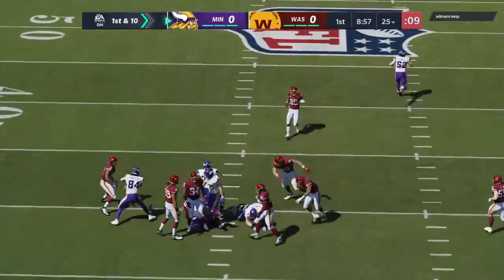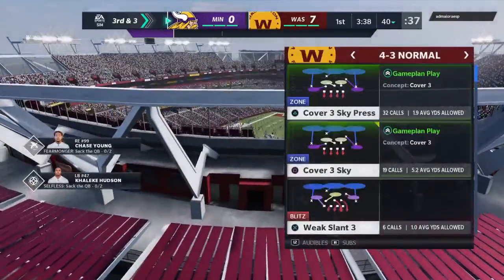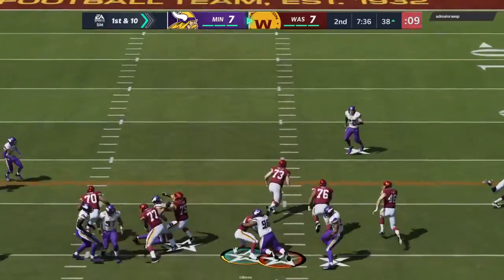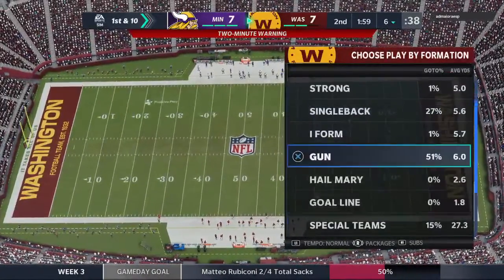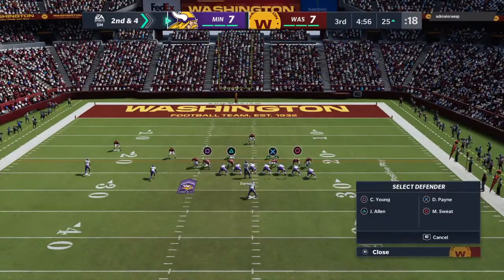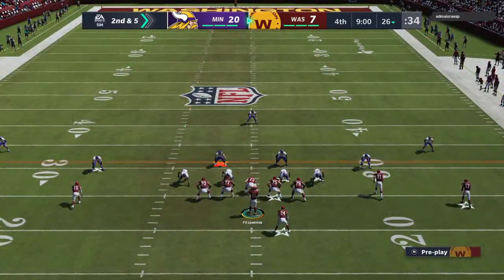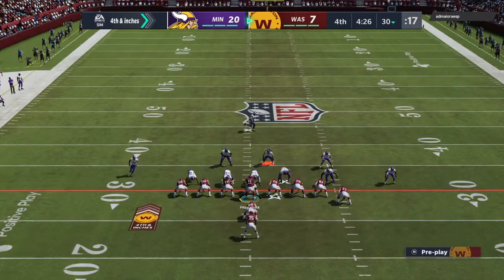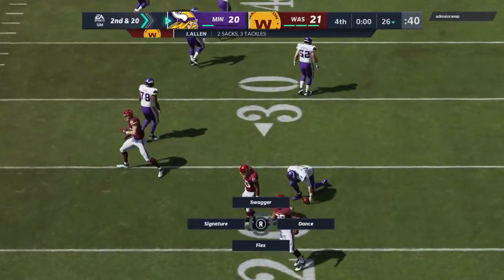Madden 21 IML TV MaestroTeo S3 W3 Vikings vs Washington